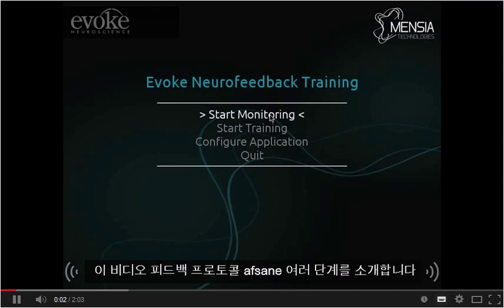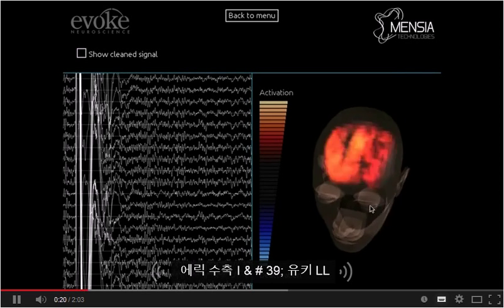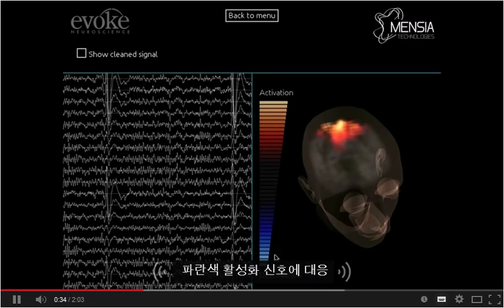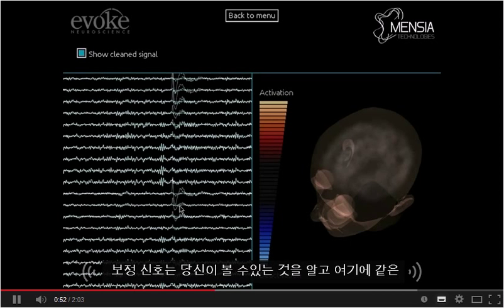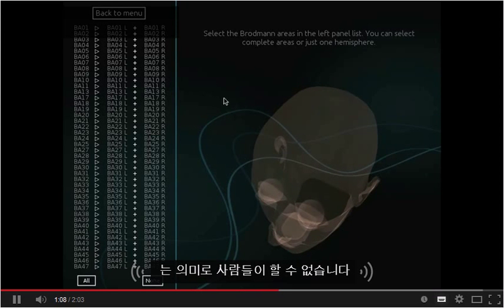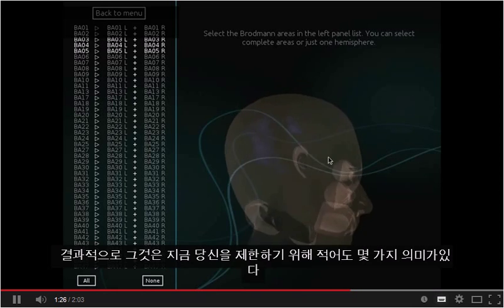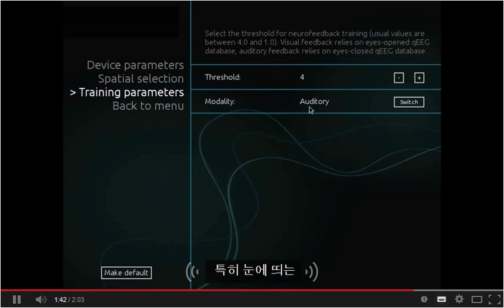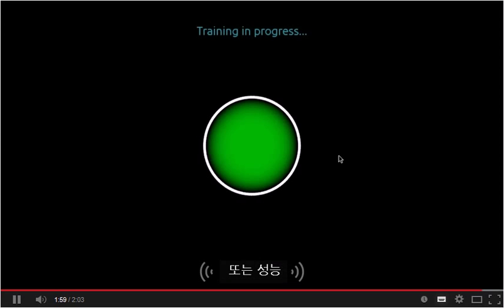LORETA NEUROFEEDBACK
Description